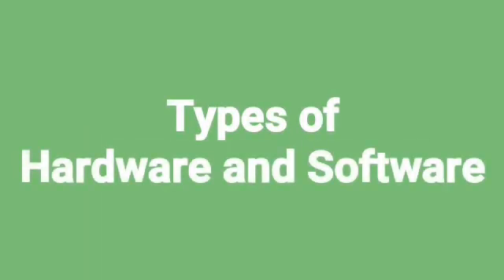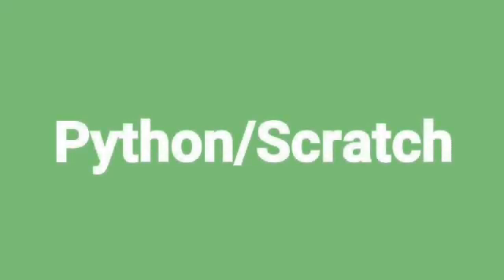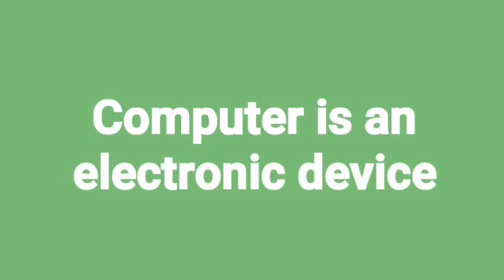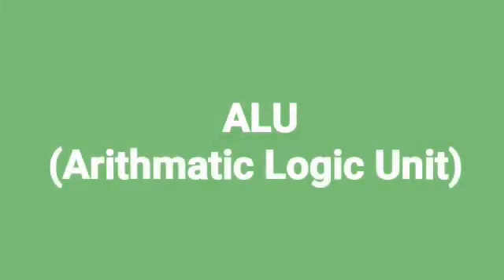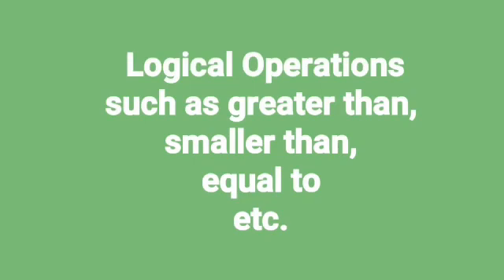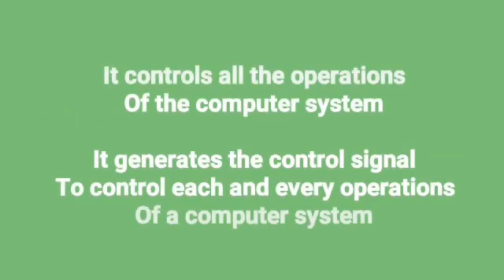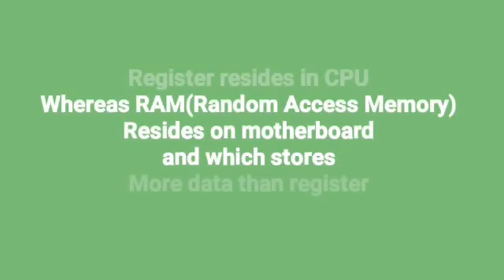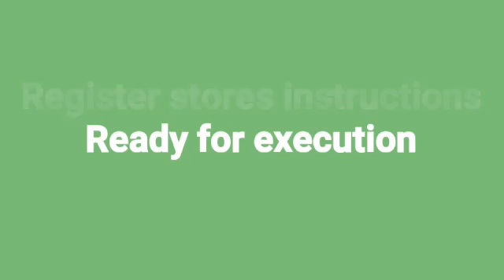Class 09 Computer Applications Topic Computer System